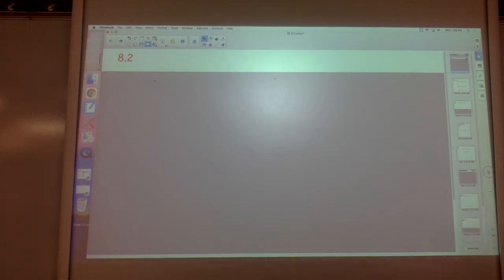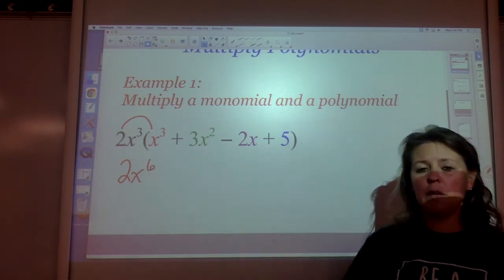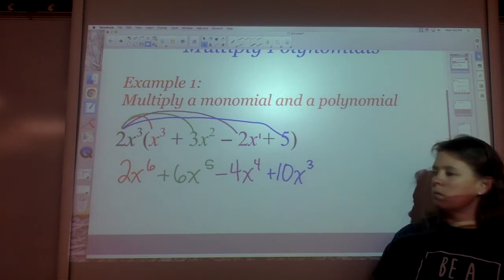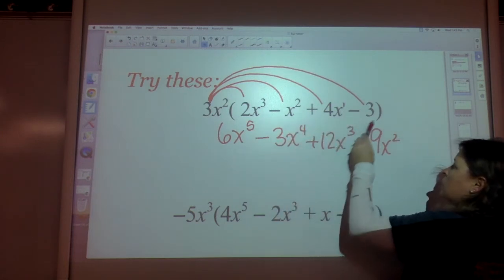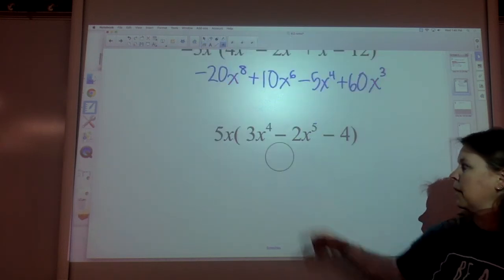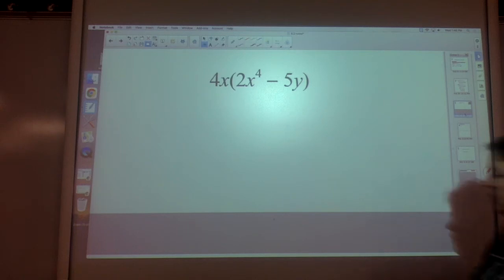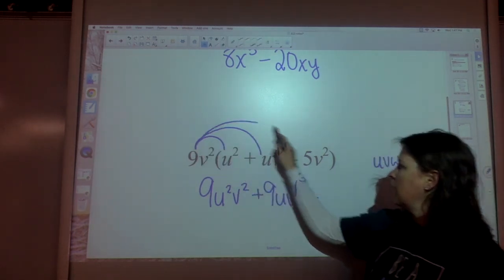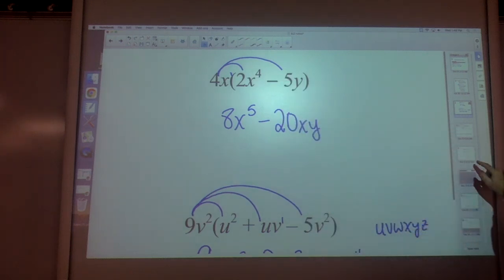Algebra sec 8.2 day 1